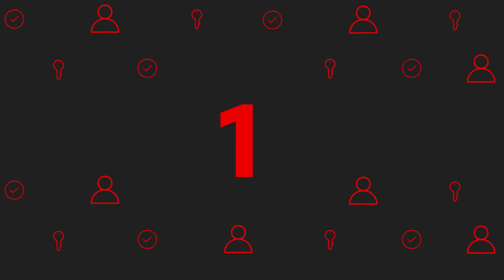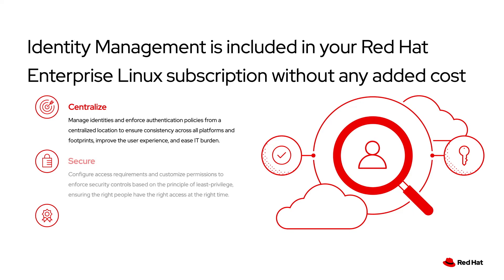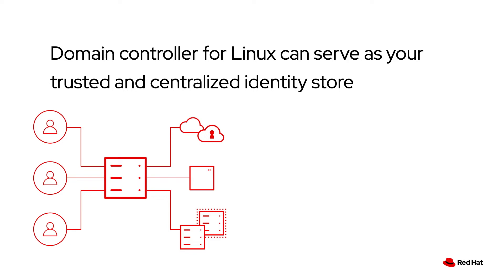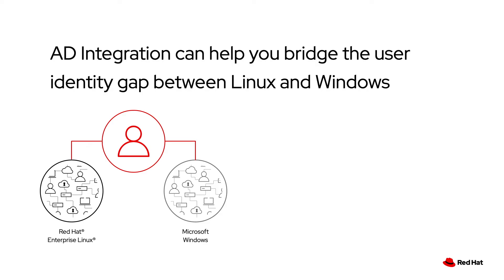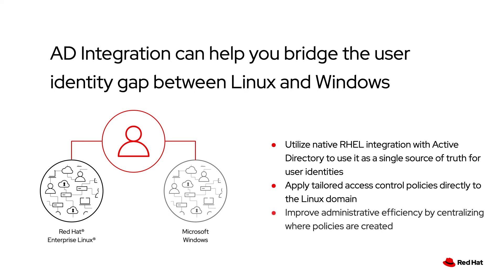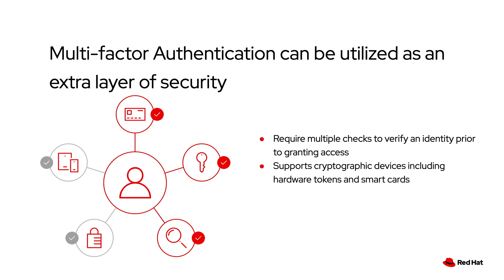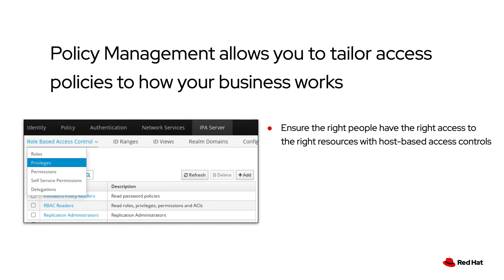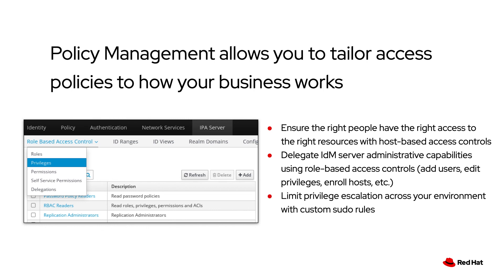Top 5 Reasons to Use Identity Management in Red Hat Enterprise Linux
Learn why you should use Identity Management in Red Hat Enterprise Linux to centralize identity management, enforce security controls, and help you comply with compliance standards.